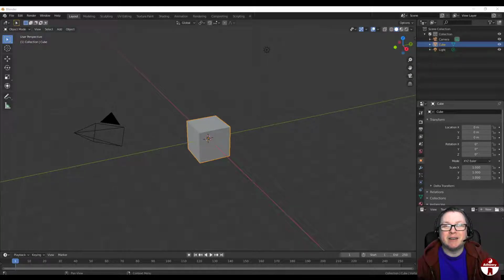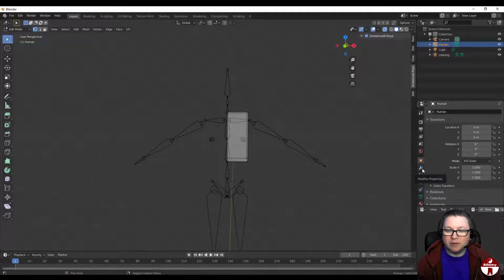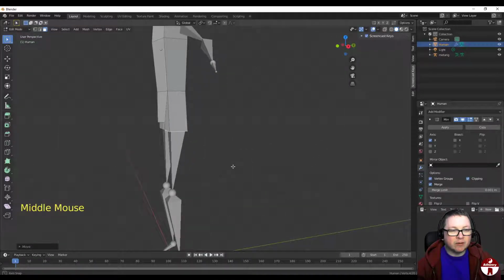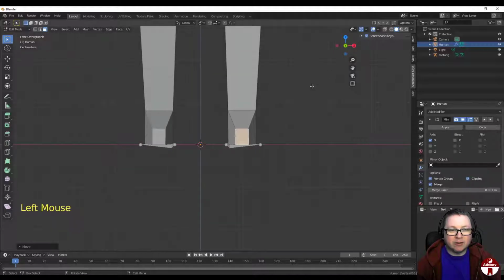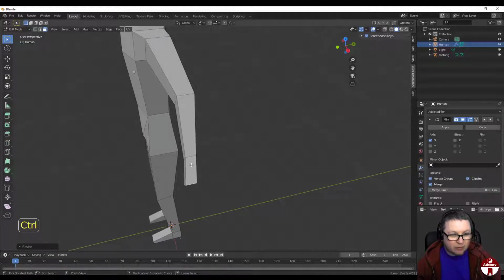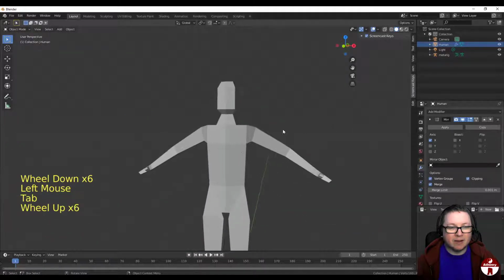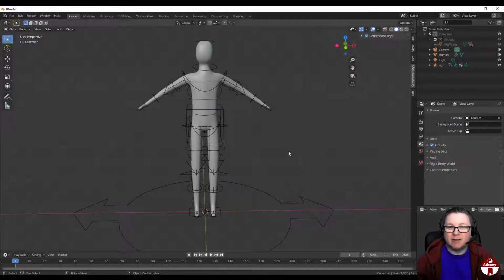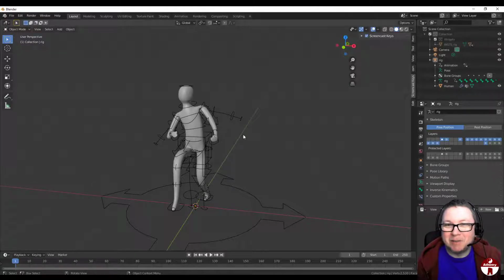CoderDojo Athenry Modellers 2019 - Making and rigging a humanoid character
Here we build and rig a humanoid figure in blender which, in my own words is "not too terrible"